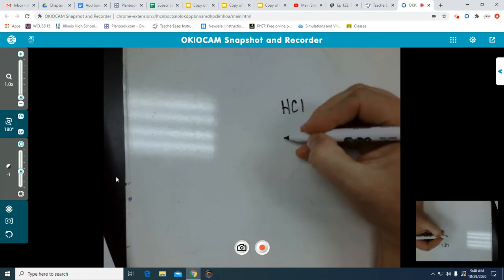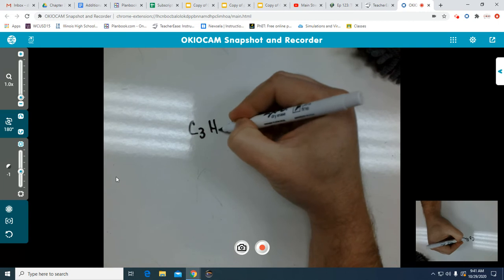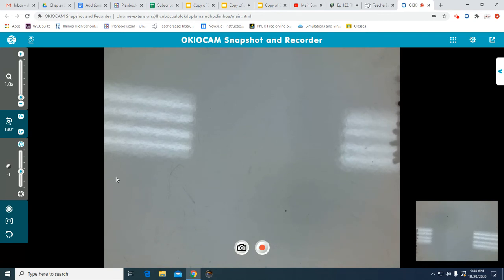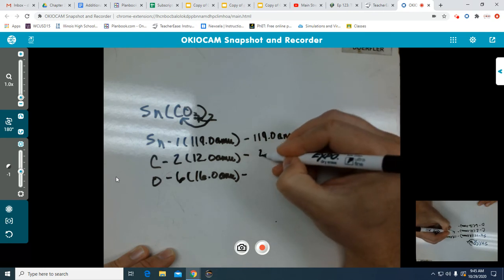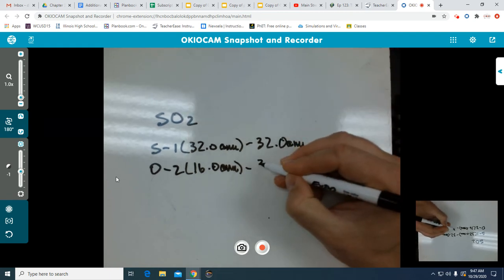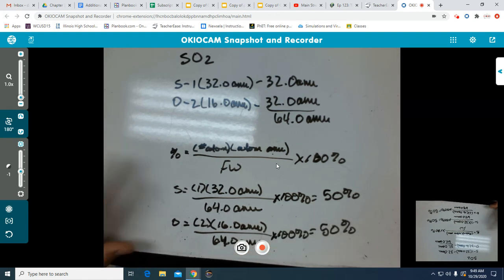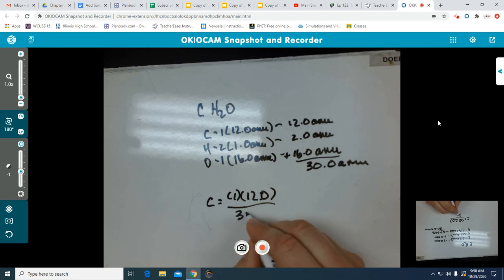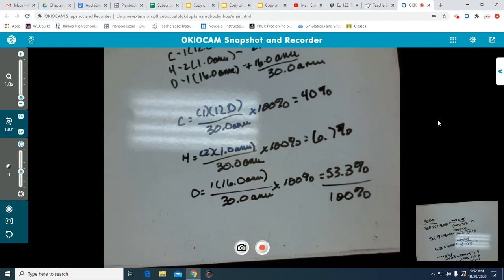Honors Chemistry Formula Weights and % Composition Practice: Nov 2, 2020